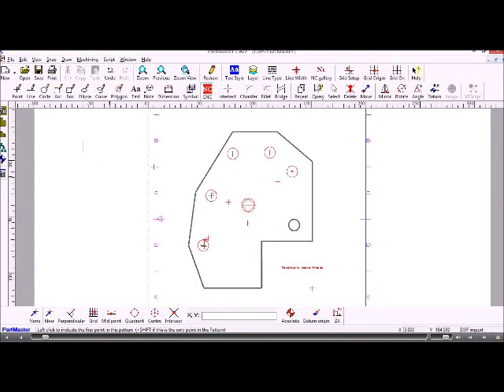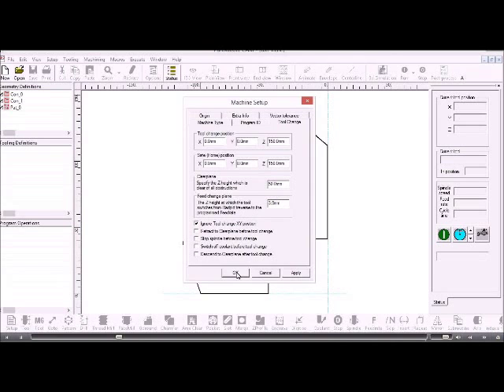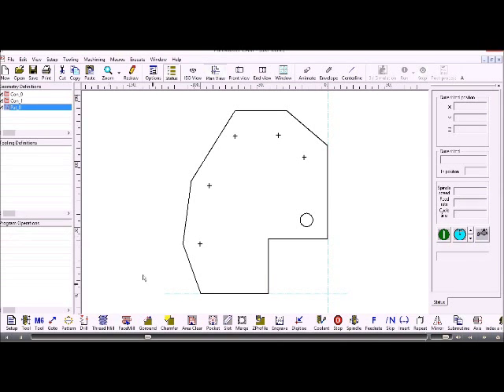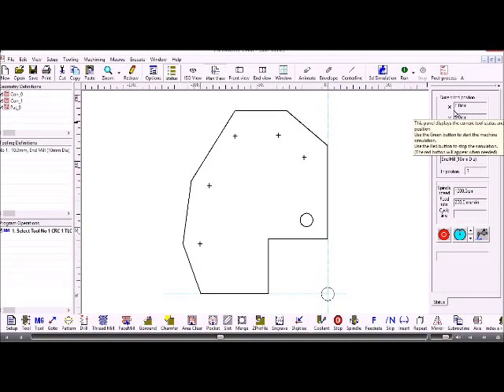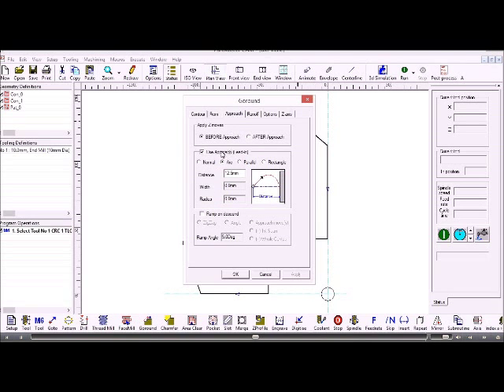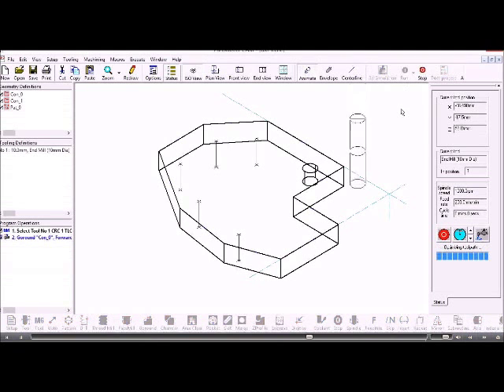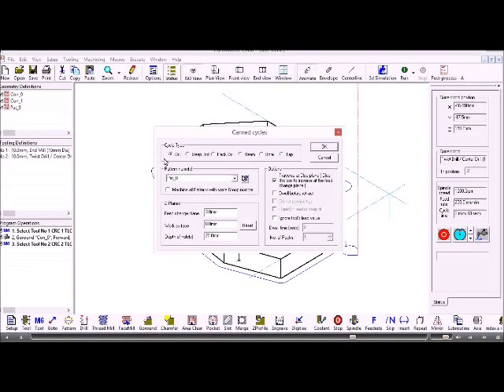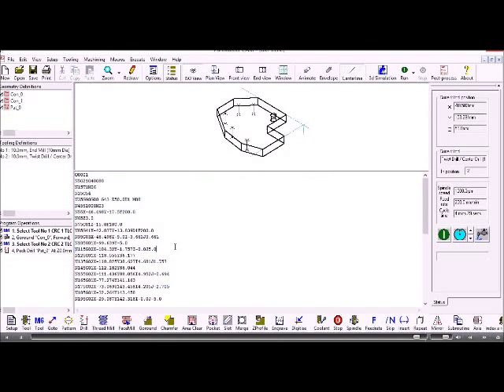CAD - Machining an imported DXF file in Dolphin CAD-CAM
This video shows you how to Machine an imported DXF file in Dolphin CAD-CAM.

Dolphin CAD CAM USA provides powerful and affordable CAD CAM Software for CNC Machining and Metalworking. From the Home Shop - Hobby Machinist to CNC shops both small and large, Dolphin CAD CAM offers CNC Programming capabilities for 2 & 3 Axis Milling, 2 Axis Lathe and 2 & 4 Axis Wire EDM part making at an affordable cost that makes adding Dolphin to your CNC Toolkit an excellent choice.